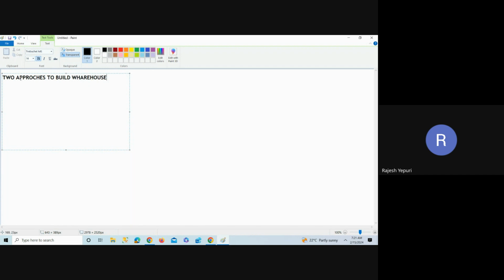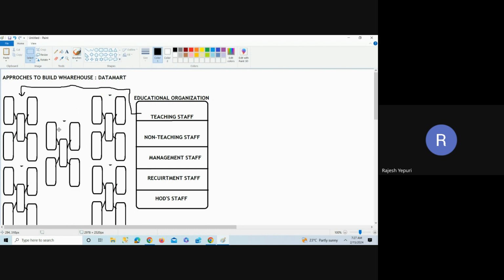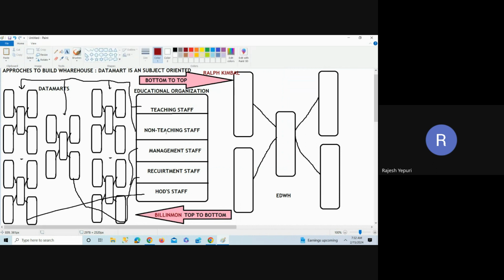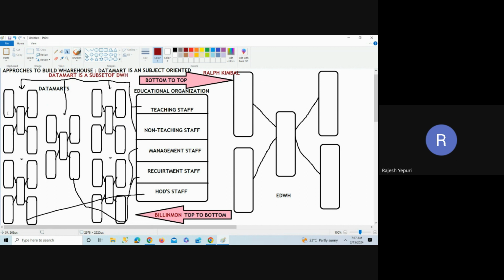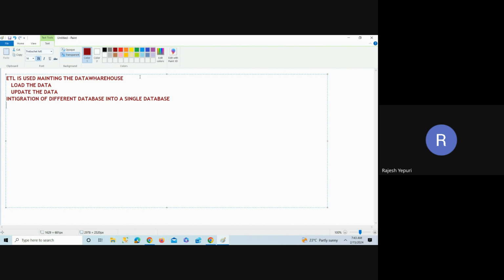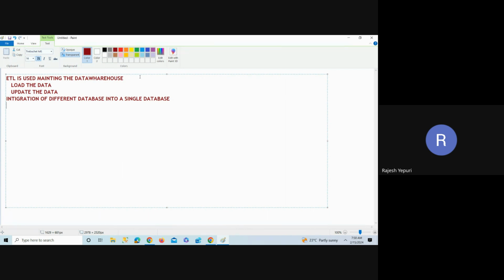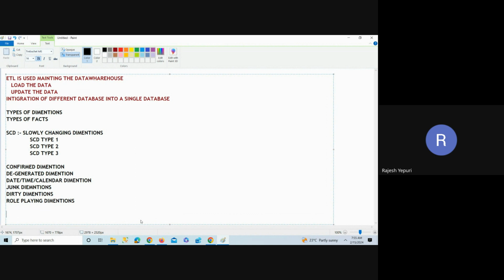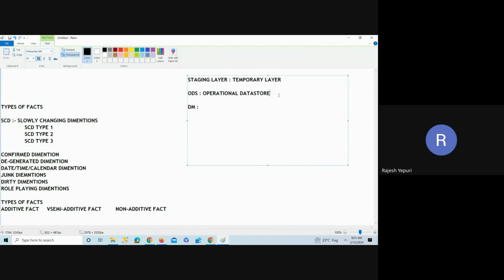Unlocking Secrets of Data Mart Creation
A Data Mart is a specialized subset of a data warehouse that is designed to serve the needs of a specific department, business unit, or functional area within an organization. It contains a focused set of data that is relevant to the users' analytical and reporting requirements, making it easier and more efficient to extract insights and make data-driven decisions.

Here's a comprehensive description of a Data Mart:

Focused Data Storage: A Data Mart is optimized to store data related to a particular subject area, such as sales, marketing, finance, or human resources. It contains a subset of the data stored in the organization's data warehouse, focusing on the information most relevant to the users within a specific business domain.

Aggregated and Summarized Data: Data in a Data Mart is often aggregated and summarized to support analytical queries and reporting requirements. Aggregations may include metrics such as total sales revenue, average customer satisfaction scores, or quarterly financial performance indicators.

Tailored to User Needs: Data Marts are designed to meet the specific needs of users within a department or business unit. They are structured and organized in a way that facilitates easy access to relevant data and supports the analytical tasks and decision-making processes of the users.

Dimensional Modeling: Data in a Data Mart is typically organized using dimensional modeling techniques, such as star schemas or snowflake schemas. These models allow for efficient querying and analysis by structuring data into fact tables (containing numeric measures) and dimension tables (containing descriptive attributes).

Integration with Business Intelligence Tools: Data Marts are often integrated with business intelligence (BI) tools such as reporting software, dashboarding solutions, and data visualization platforms. This integration enables users to analyze and visualize data stored in the Data Mart, gaining valuable insights into business performance and trends.

Scalability and Flexibility: Data Marts are designed to be scalable and flexible, allowing for easy expansion or modification as the analytical needs of the organization evolve over time. New data sources can be integrated, additional dimensions can be added, and existing structures can be adjusted to accommodate changing requirements.

Security and Governance: Data Marts adhere to the organization's data governance policies and security standards to ensure the confidentiality, integrity, and availability of data. Access controls, data encryption, and auditing mechanisms are implemented to protect sensitive information and maintain compliance with regulatory requirements.

Overall, a Data Mart serves as a valuable resource for decision-makers and analysts within an organization, providing them with timely and relevant data to support informed decision-making and drive business success. Its focused nature, tailored design, and integration with BI tools make it an essential component of the organization's data architecture and analytical ecosystem.

Address:  S R Nagar Pillar No - 1042 South India  Bank Building 3rd Floor Beside Harsha Mess Hyderabad.